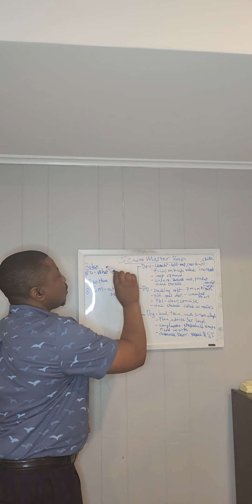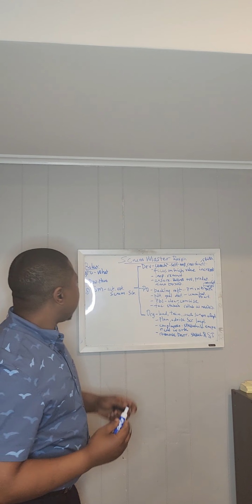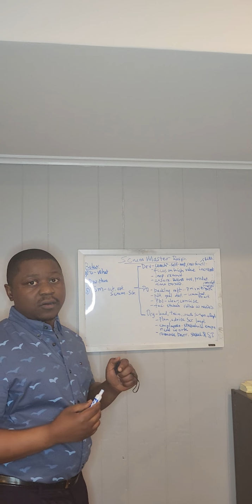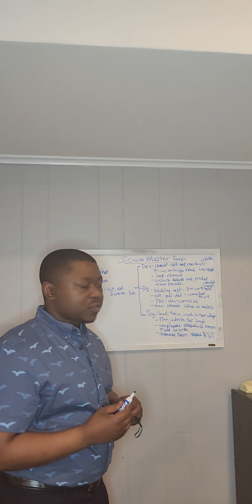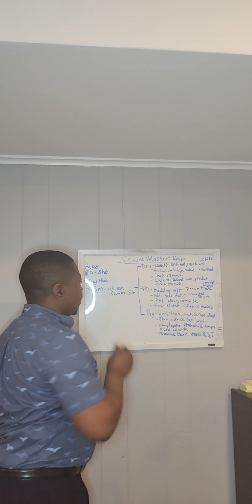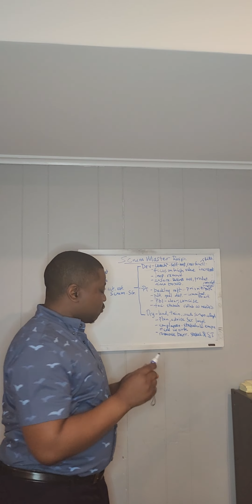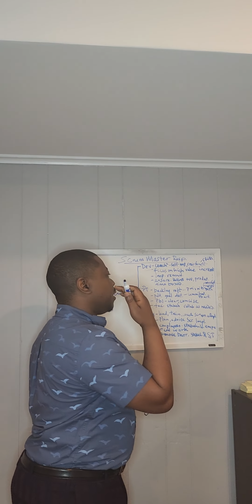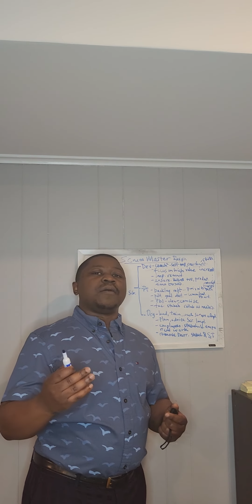Responsibilities of a Scrum Master